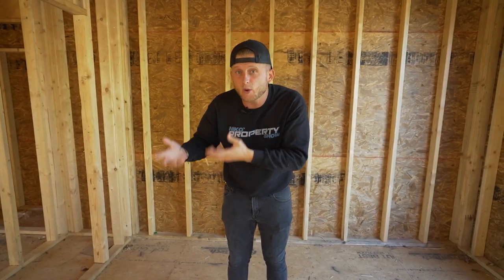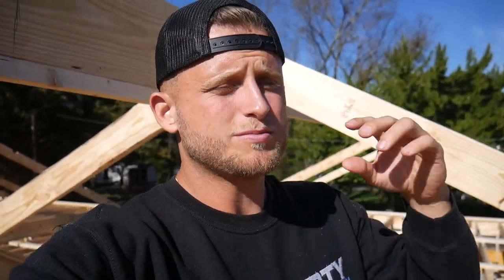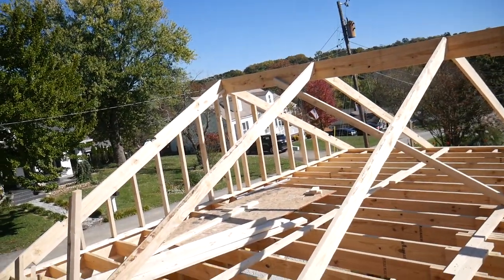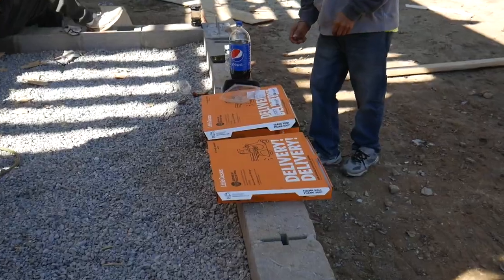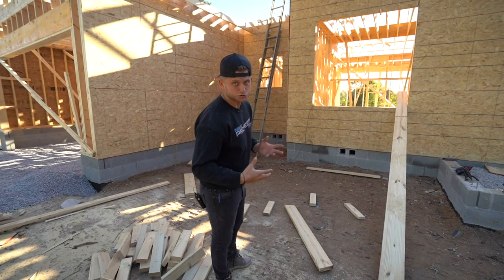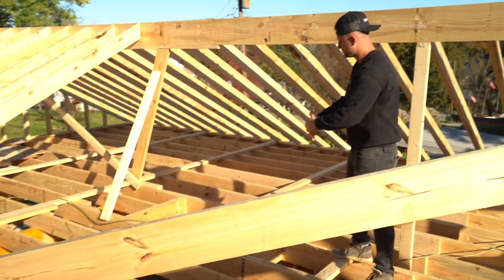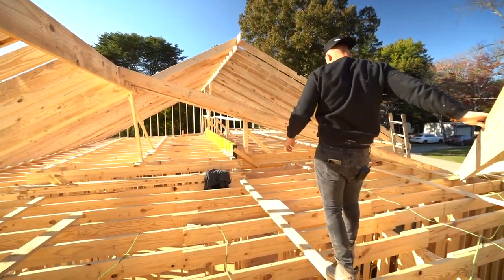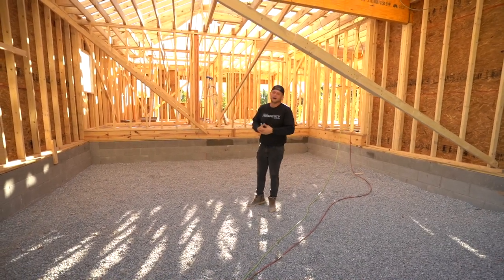Framing The Roof Installing Rafters | Building A $350,000 Custom House | Episode 13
In today’s episode, the framers showed you how to frame the rafters for my entire roof system!! They framed the entire roof!! They did an amazing job and finally made the house feel more like a home!! Enjoy the video y'all!